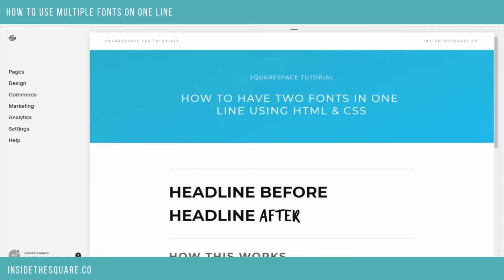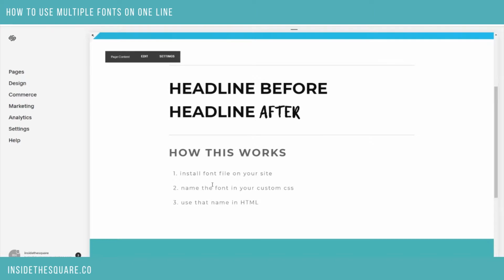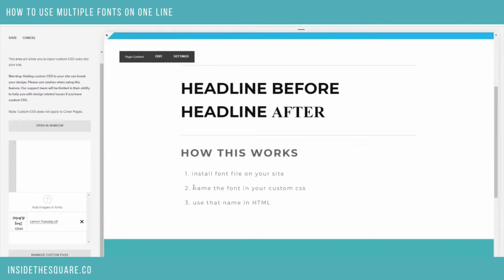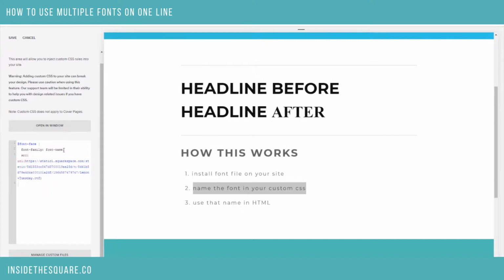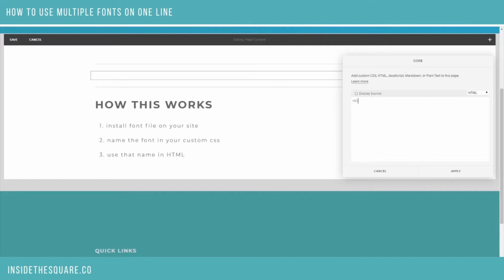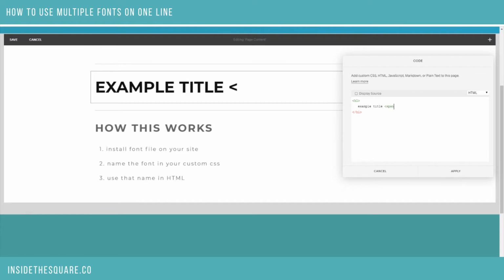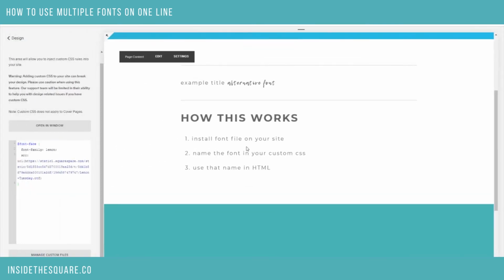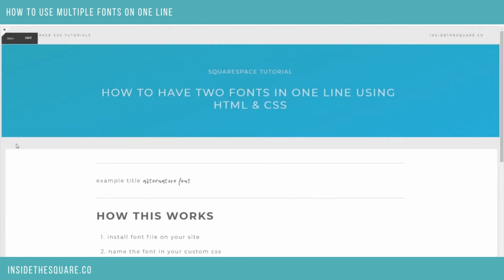How To Use Multiple Fonts in One Line // Squarespace CSS Tutorial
The term "Squarespace" is a trademark of Squarespace, Inc.
This video was not approved or endorsed by Squarespace, Inc.
The accuracy of information in this video is subject to change.